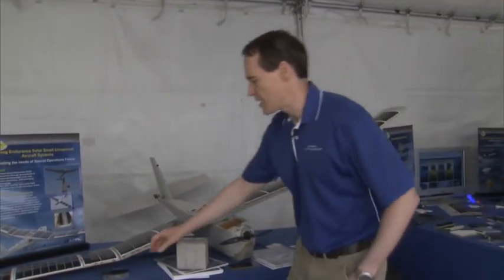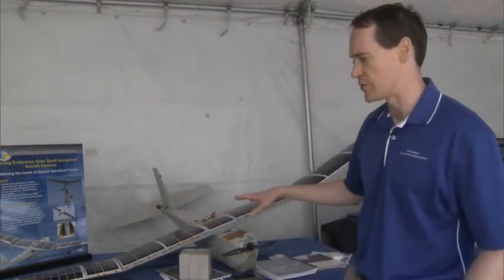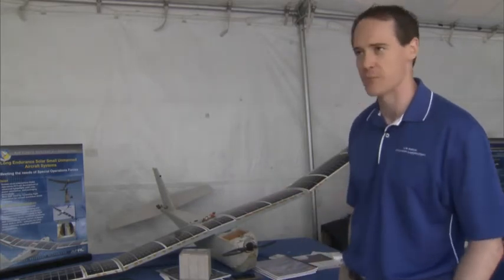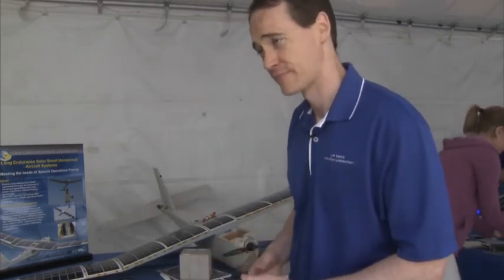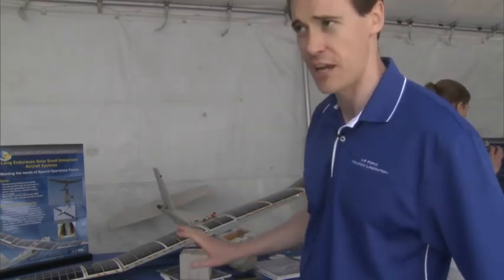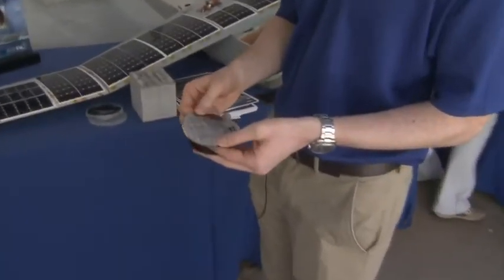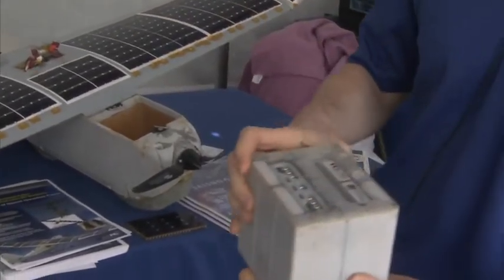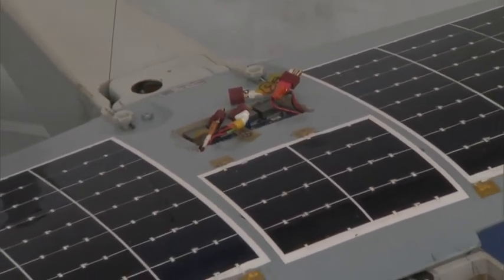DoD Lab Day 2015: Long Endurance Solar sUAS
This is an interview describing the long-endurance solar Puma, a small UAS used by the U.S. military.

This clip taken from B-roll and interviews from the DoD Lab Day event at the Pentagon.